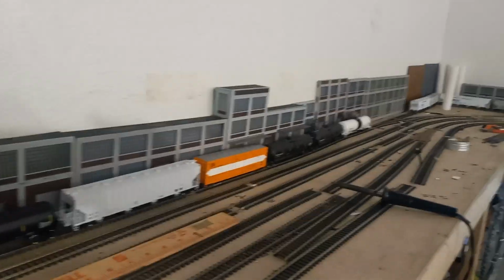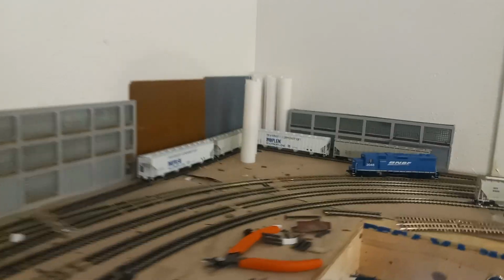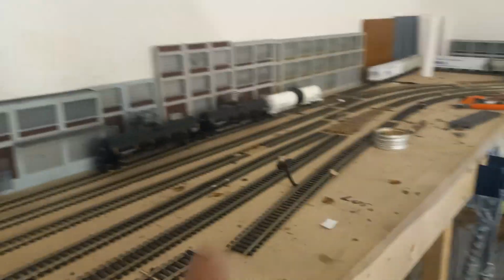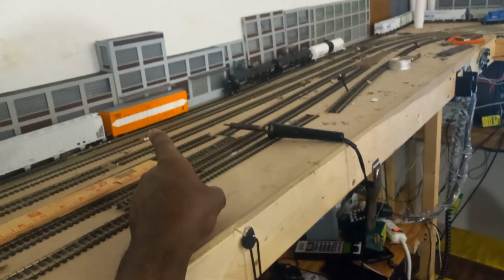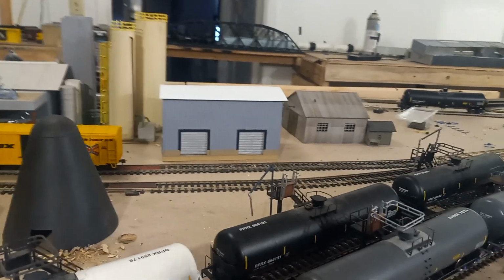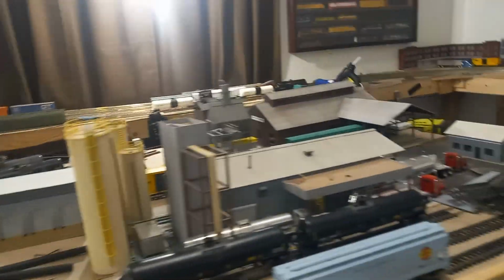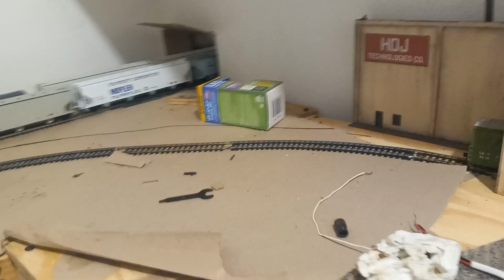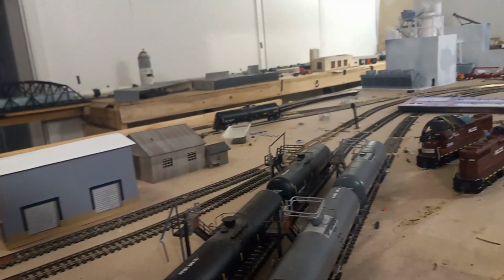LAYOUT UPDATE Too Long Get Something to Drink